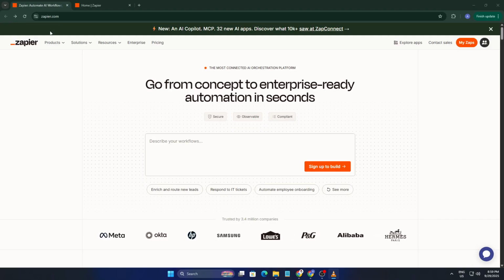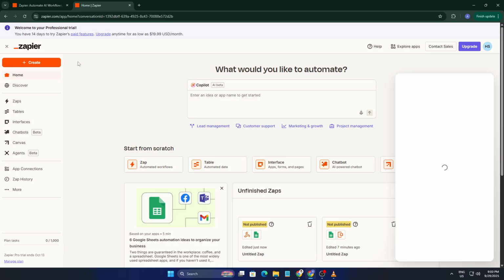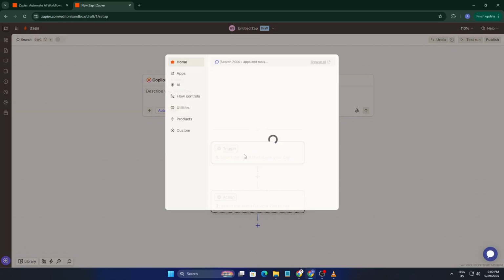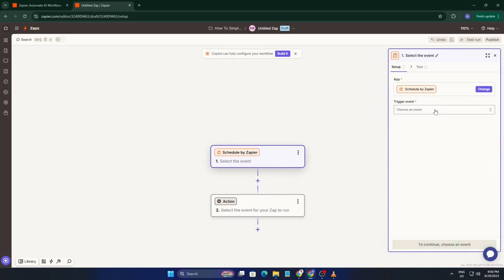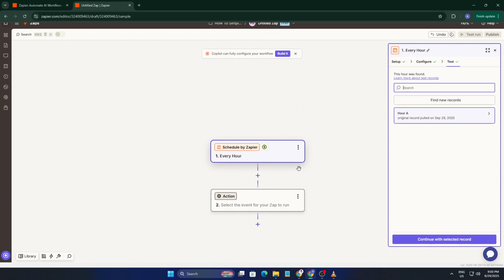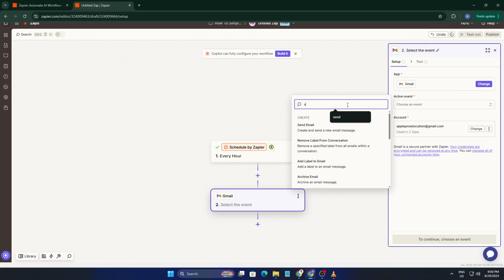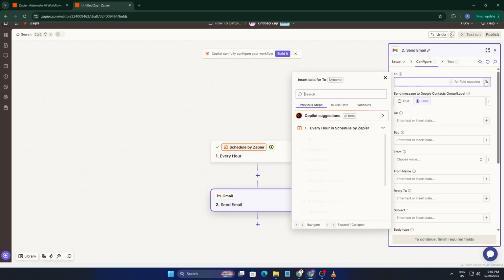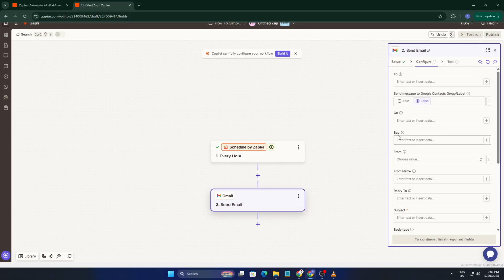How To Create a Loop in Zapier - 2025 (Quick & Easy)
How To Create a Loop in Zapier
In this video, you’ll learn How To Create a Loop in Zapier step by step so you can automate repetitive tasks easily. Setting up a loop in Zapier helps you streamline workflows, handle multiple data items, and improve automation efficiency without manual effort. Whether you’re new to Zapier or looking to master advanced automation, this guide will show you how to create a loop and optimize your Zapier automation for better productivity.